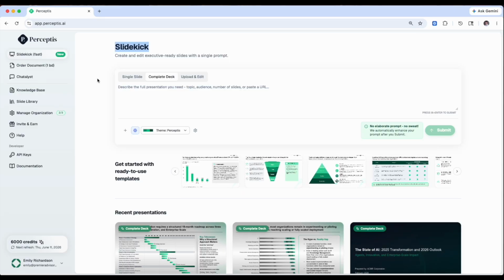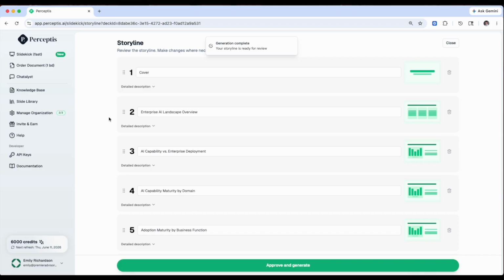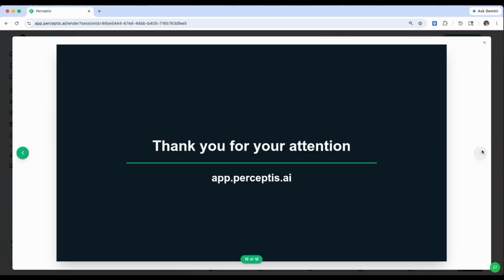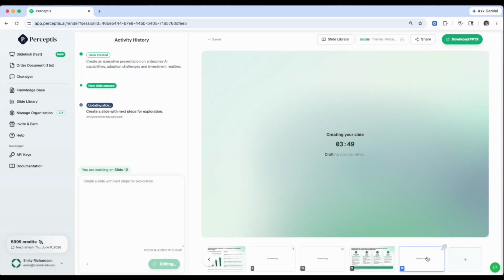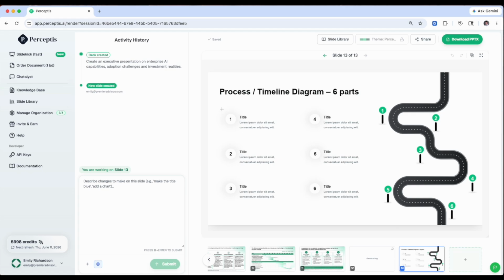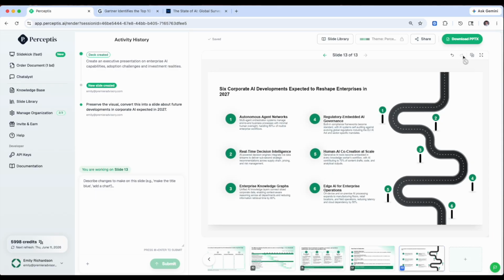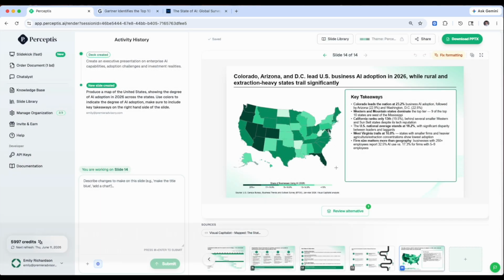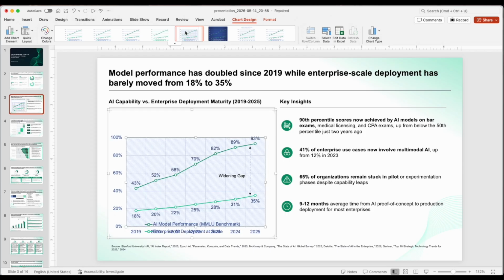Perceptis: generating slides with PowerPoint-native charts, maps, tables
We cover how to use Perceptis to:
- Generate comprehensive storyline for your decks
- Generating multiple slides at a time
- Editing the whole slide
- Editing part of the slide
- Generating PowerPoint-native charts, tables, maps
- Downloading PowerPoint